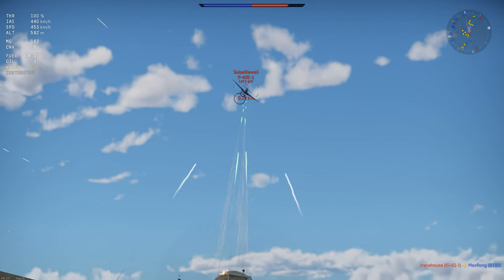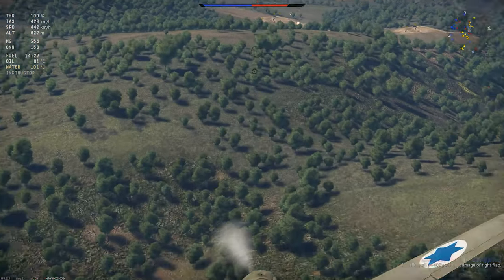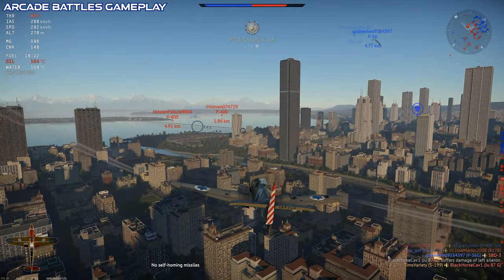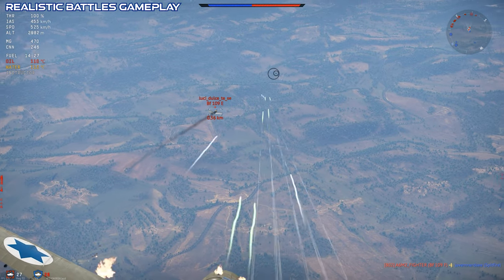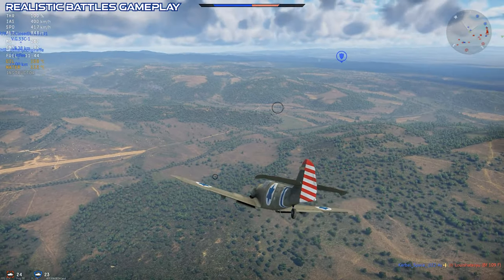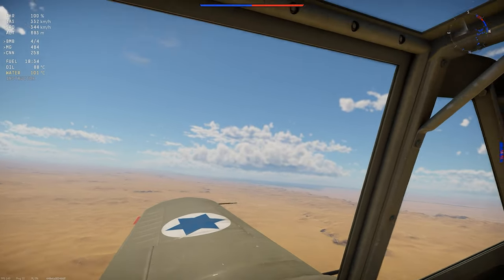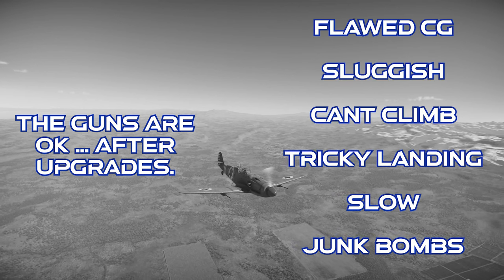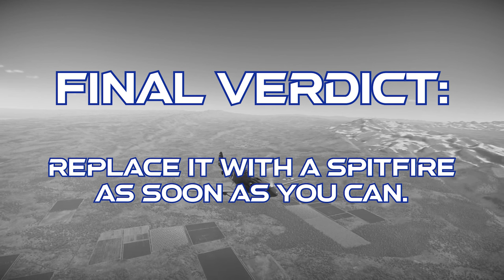S-199 In War Thunder : A Basic Review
Taking a look at the Avia S-199, the first plane available to the new Israeli tech tree.